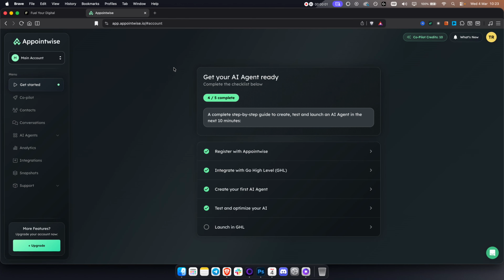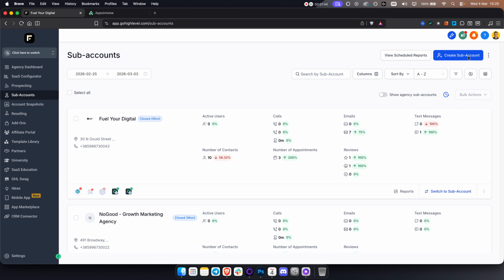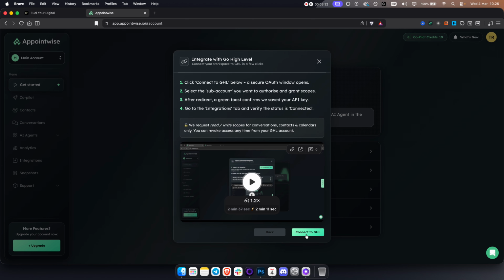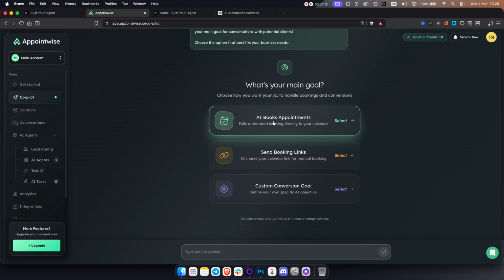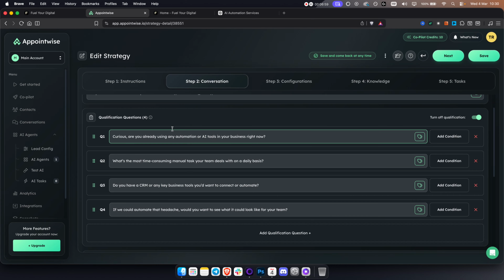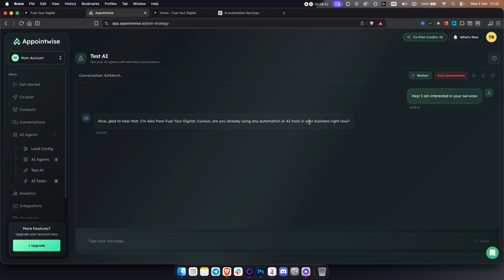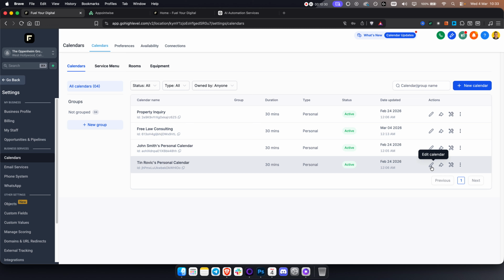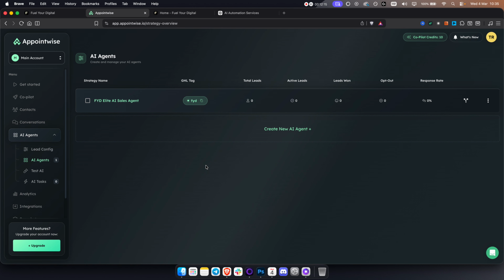How To Use AI To Convert Lead Into Sales Through SMS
In this video I show how to use AI to convert leads into sales through SMS, including the tools, automation workflows, and messaging strategies that nurture prospects, qualify leads, and turn conversations into booked calls and paying customers. Perfect for marketers, agencies, and business owners who want to increase conversions using AI-powered SMS automation.